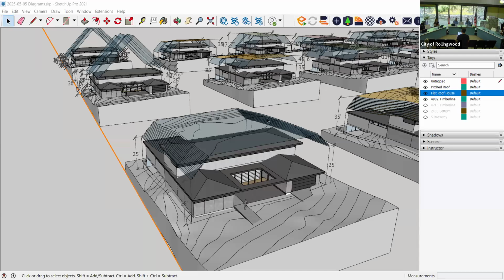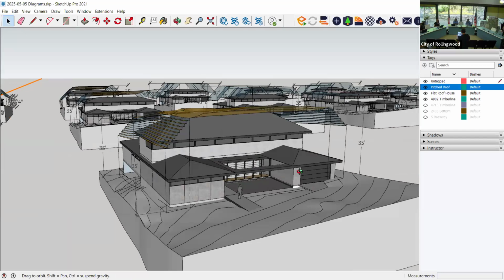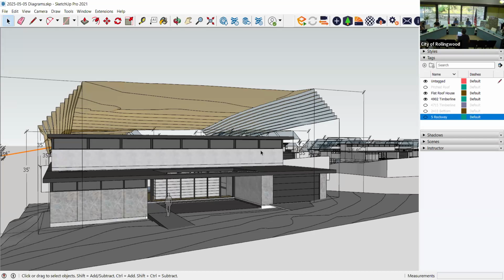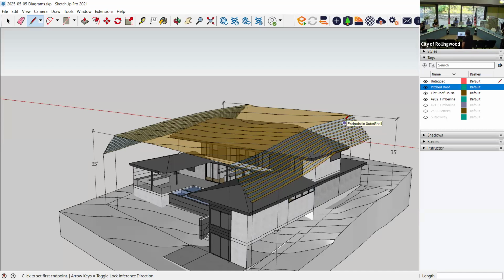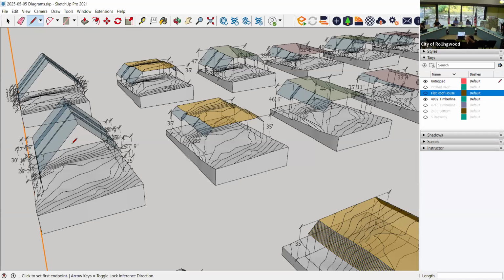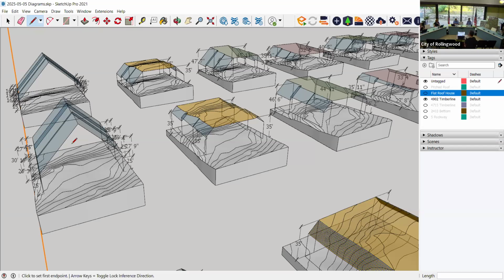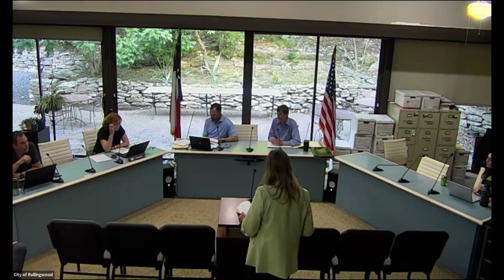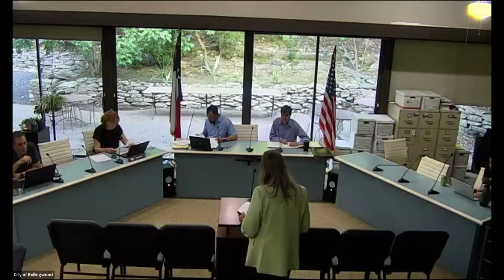Planning and Zoning Commission Meeting 5/7/2025